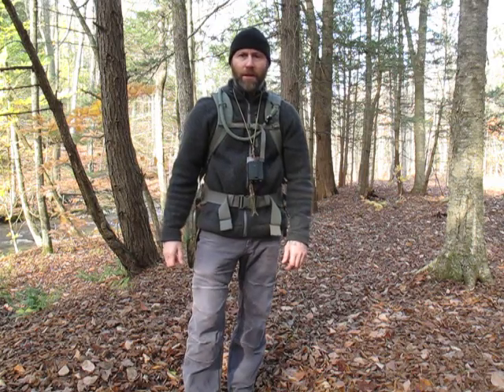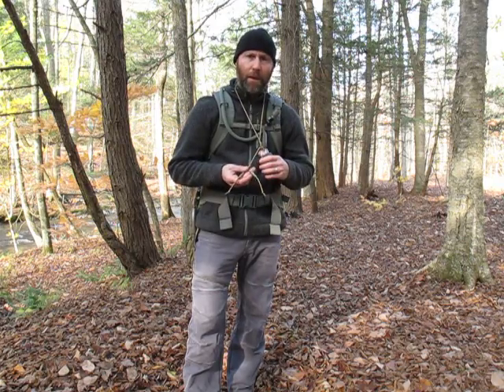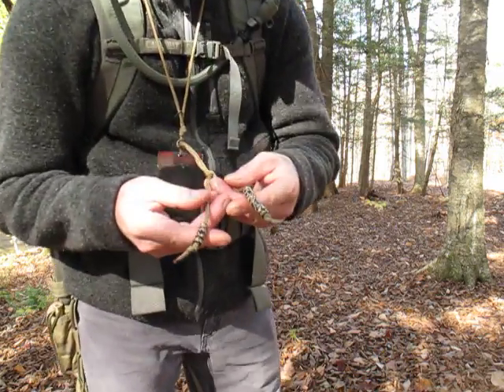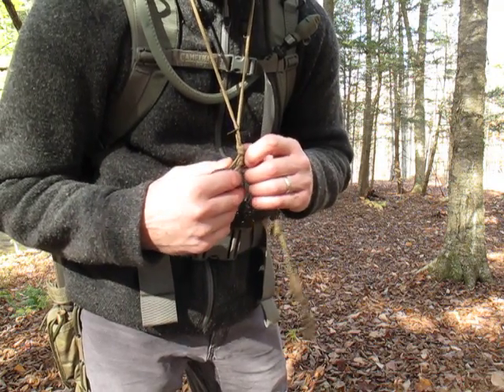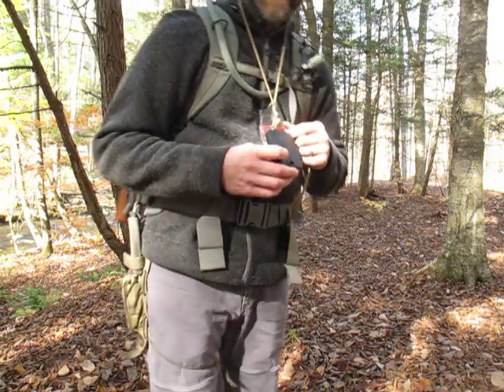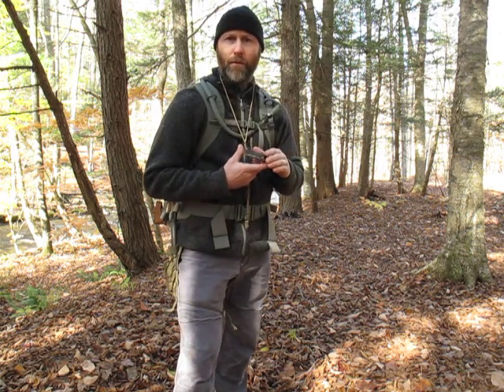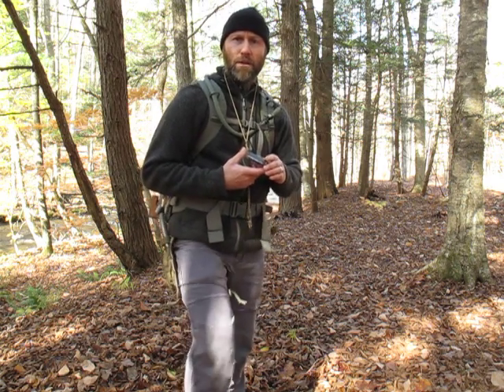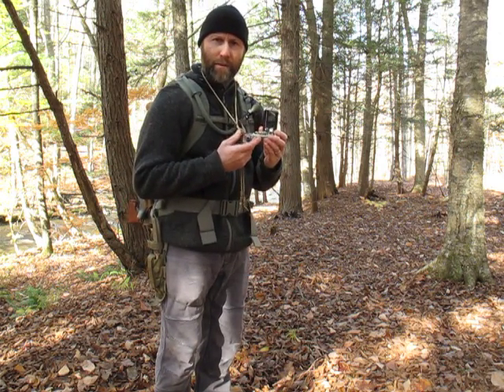Land Navigation - Dead Reckoning w/ Pace Beads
In this video I go over land navigation without a map using a compass and pace beads